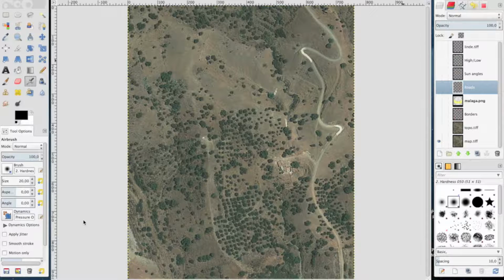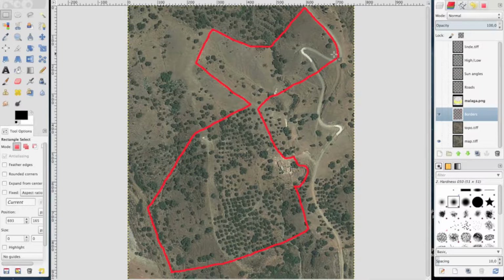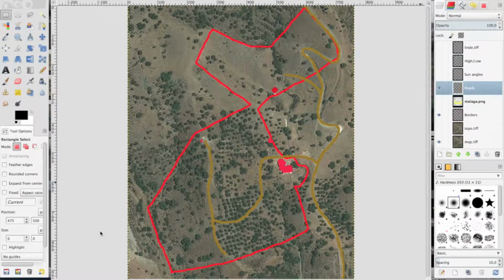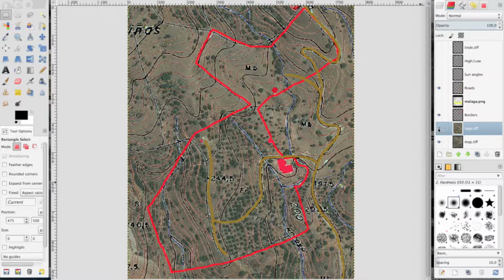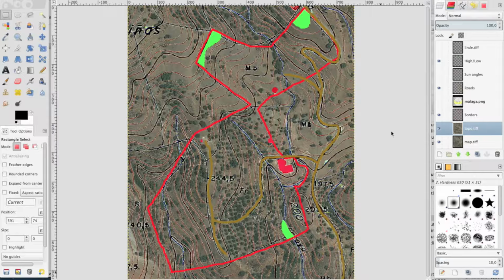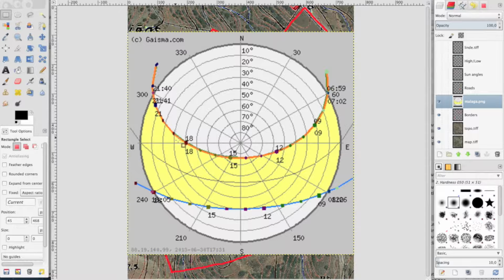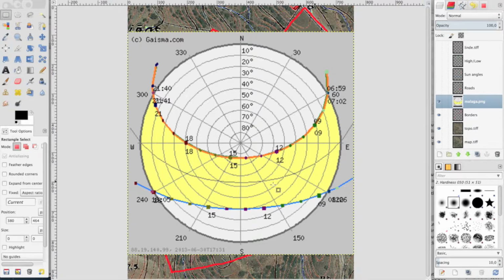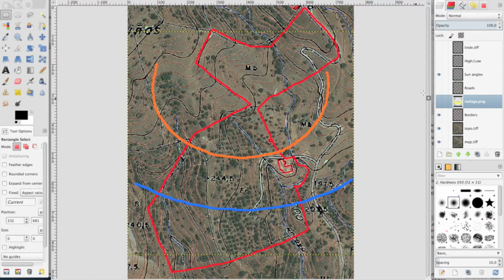Permaculture Malaga 5: Site Analysis 1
In this episode I start on the site analysis using topographical maps and on site observation. I also show you how to read a sun chart.